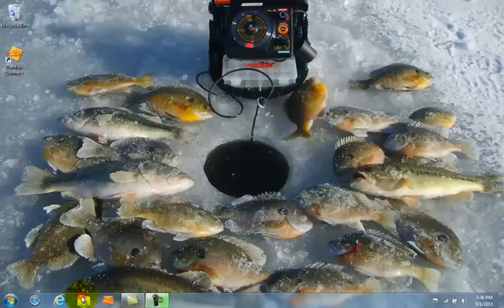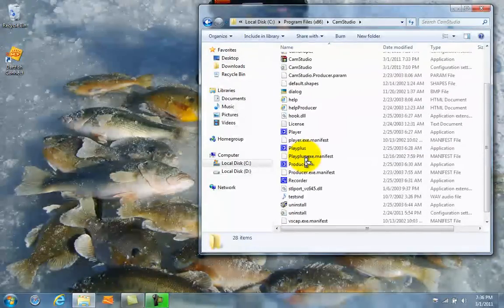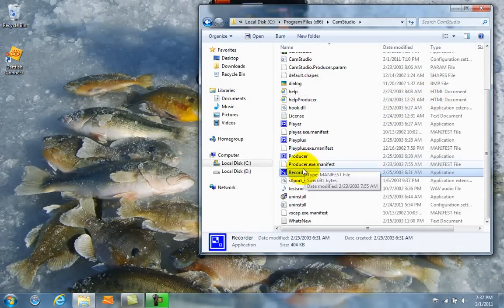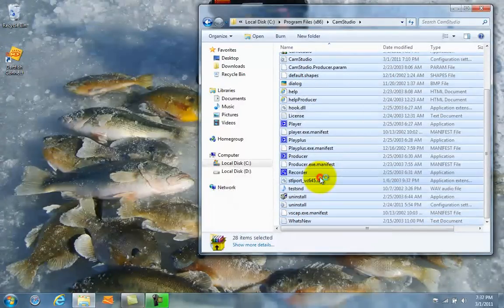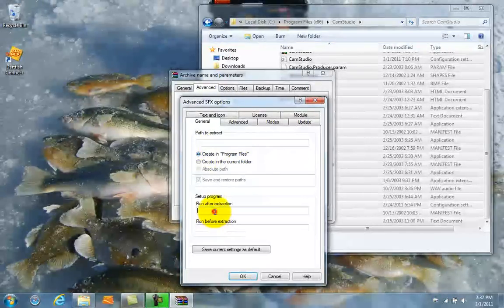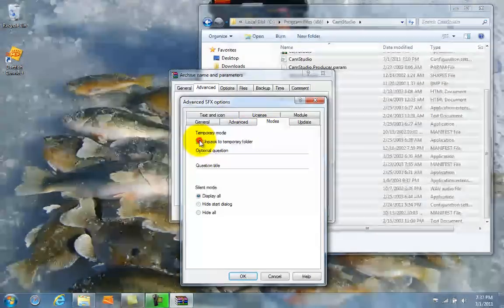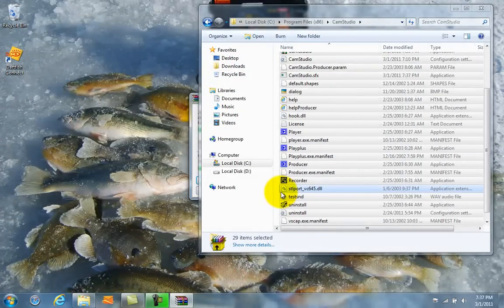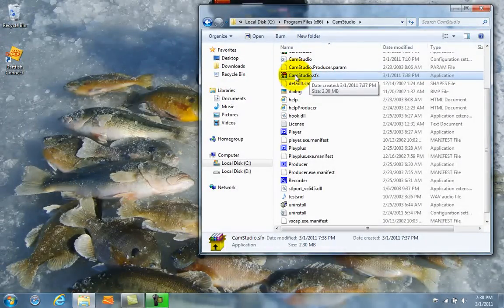How to make a portable application/program WINRAR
This video shows you how to make almost any program portable using WINRAR, so that if you but the program file onto a flash drive you are able to use it anywhere on any computer. Note you must have WINRAR installed on your computer.